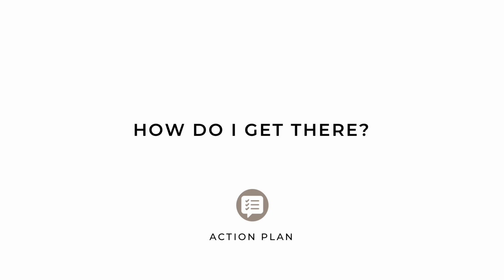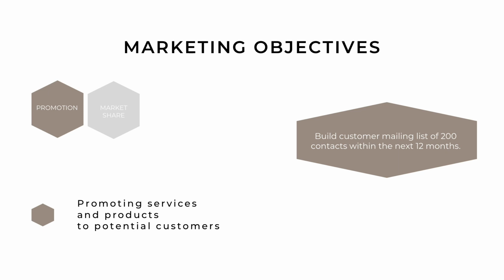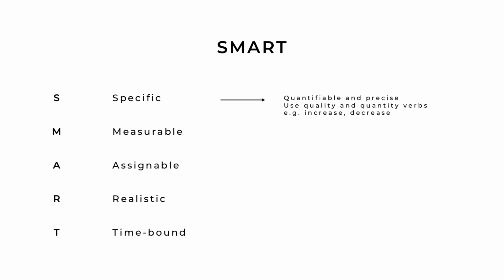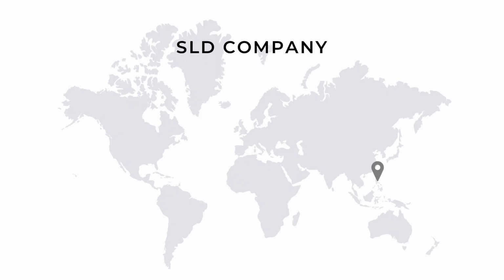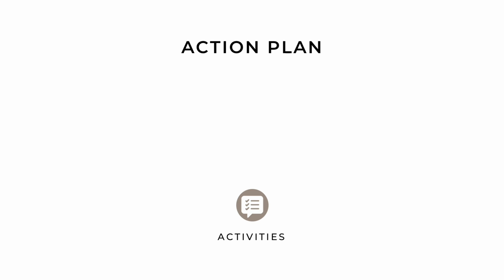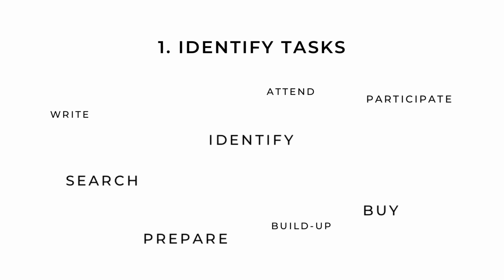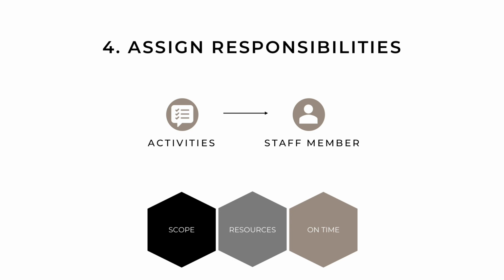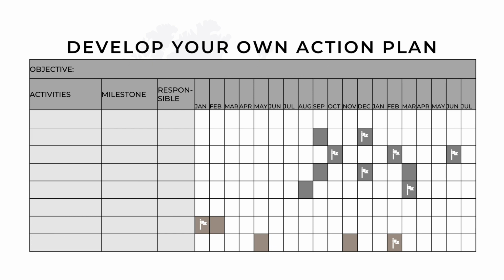Module 6, Week 1 - Set objectives and plan activities for launch